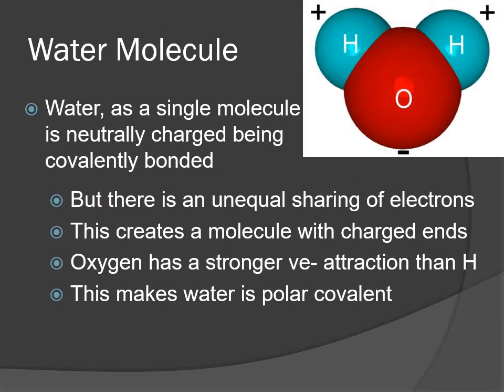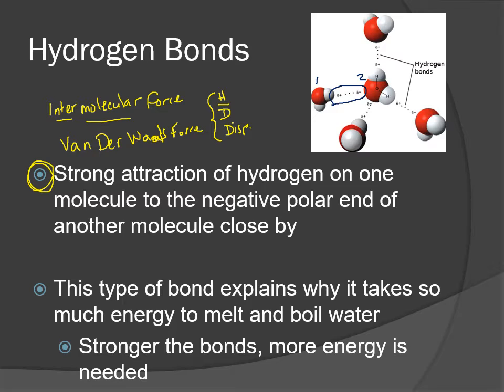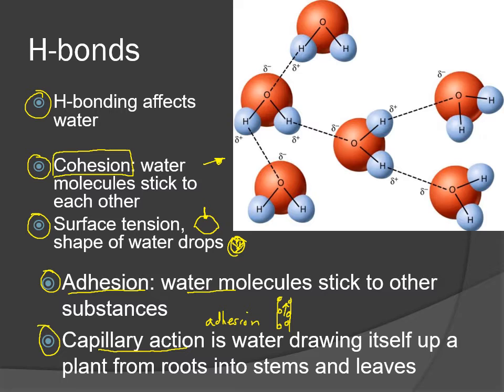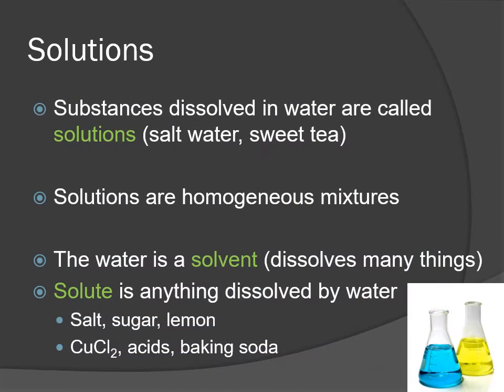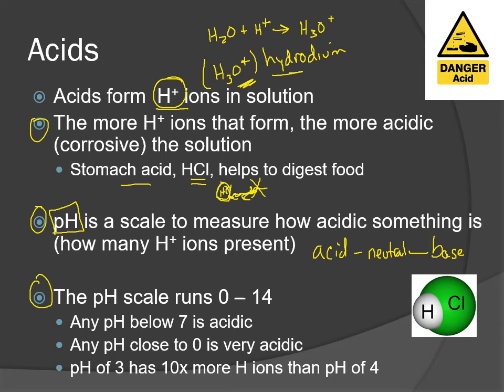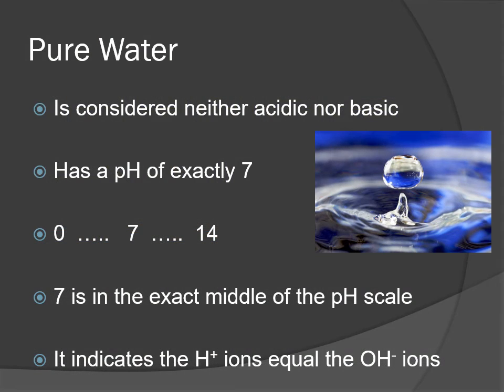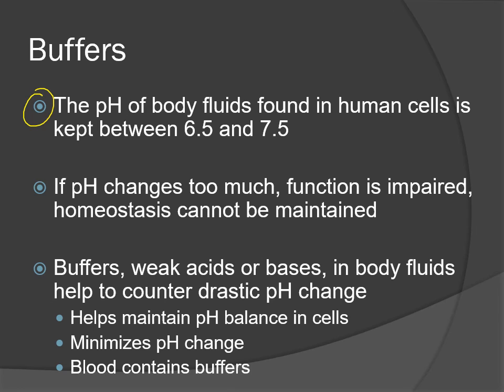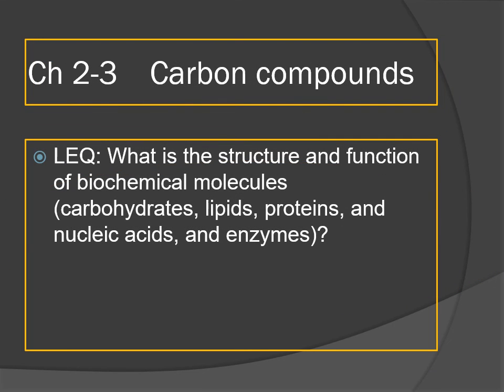Bio unit 2 Chemistry of life ch2 section 2 part 3 narrated video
discusses unique characteristics of water and how it is important for life